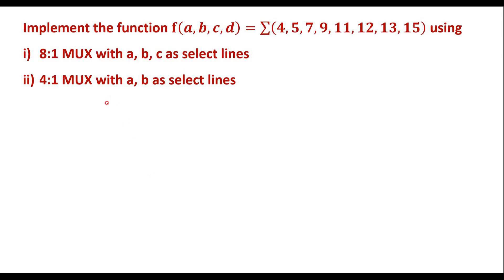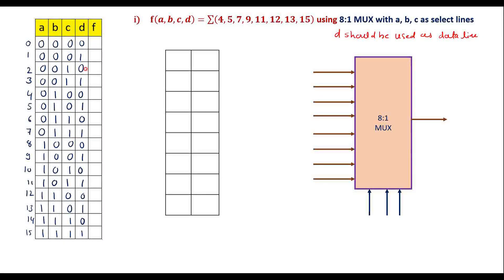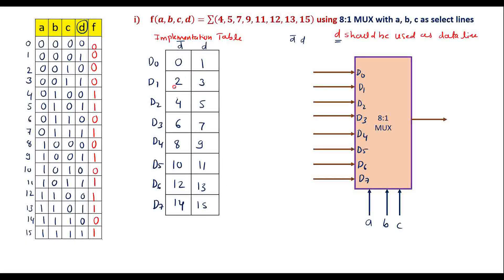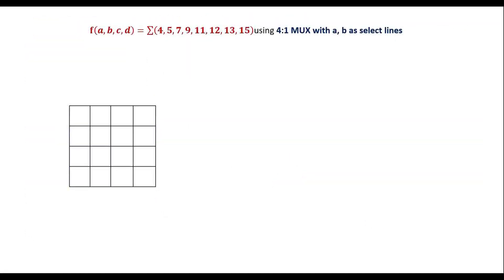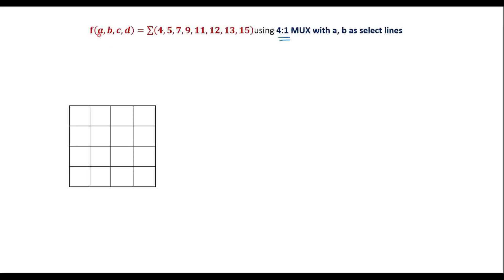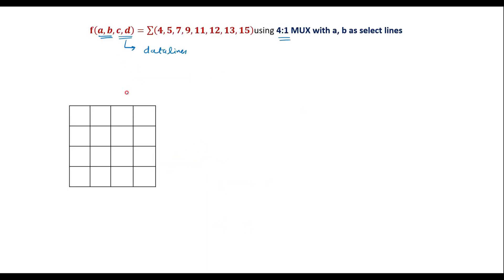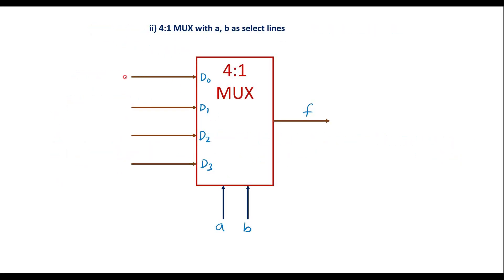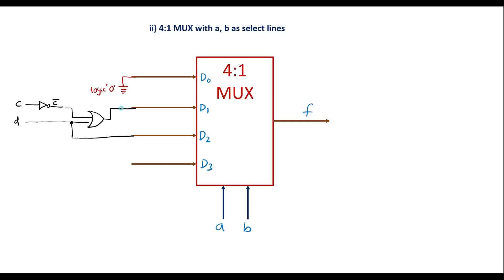Implement the function 𝐟(𝒂,𝒃,𝒄,𝒅)=∑(𝟒,𝟓,𝟕,𝟗,𝟏𝟏,𝟏𝟐,𝟏𝟑,𝟏𝟓) using 8:1 mux and 4:1 mux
8:1 MUX with a, b, c as select lines
4:1 MUX with a, b as select lines